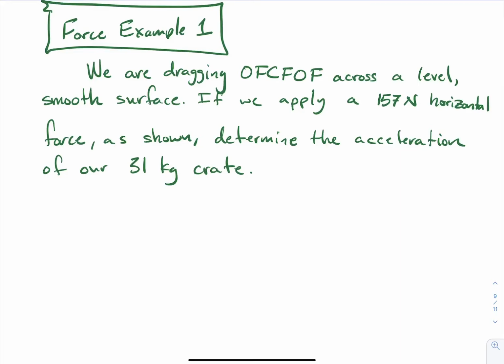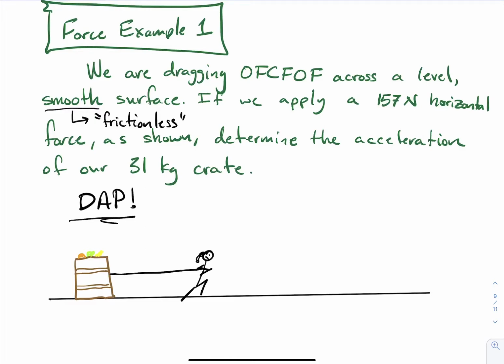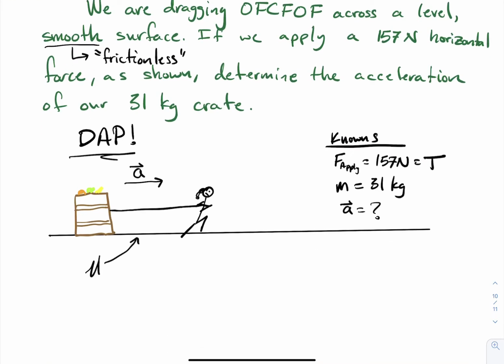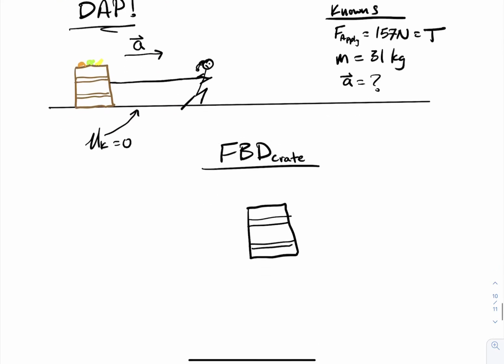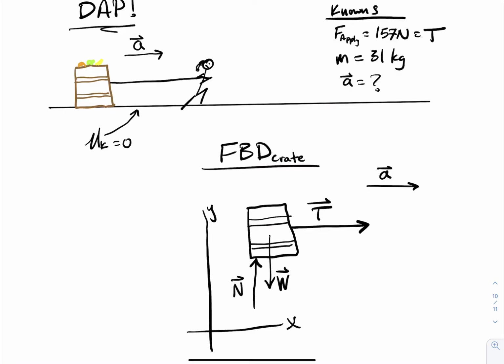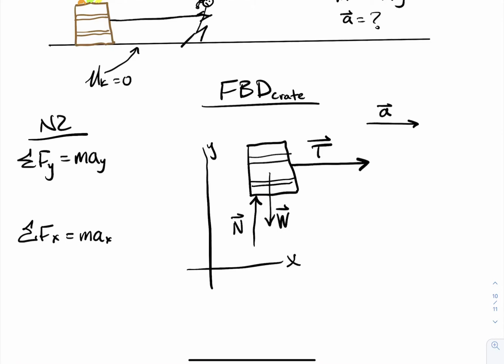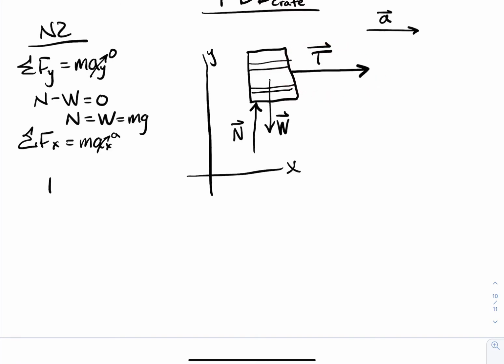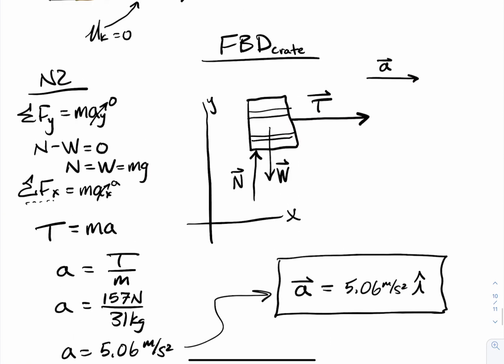Forces: Example 1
An example with a tension force dragging a crate along a smooth surface.